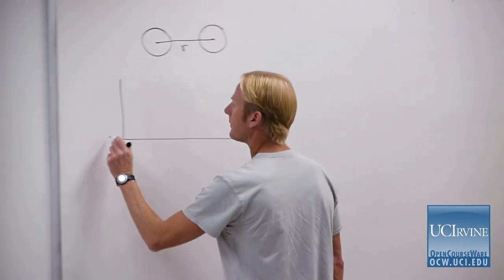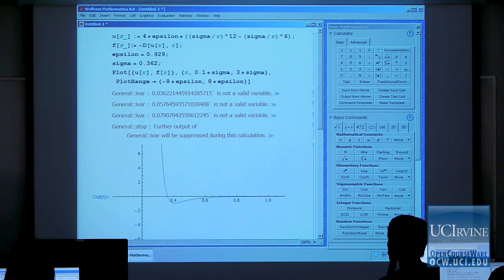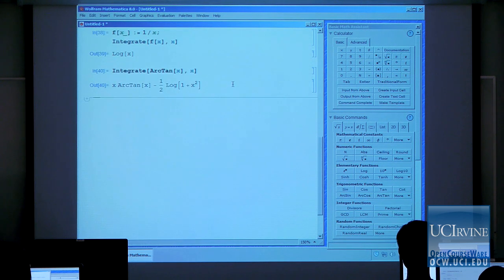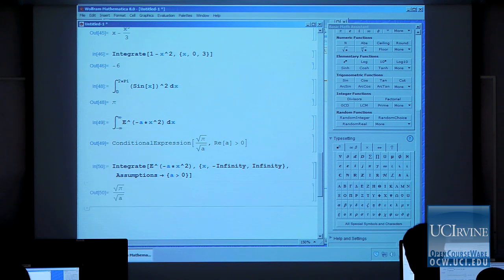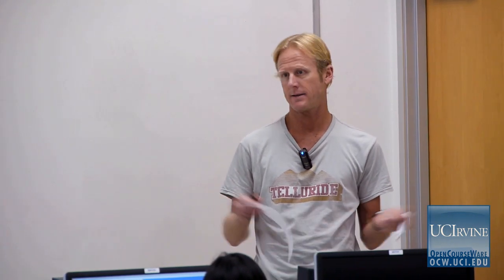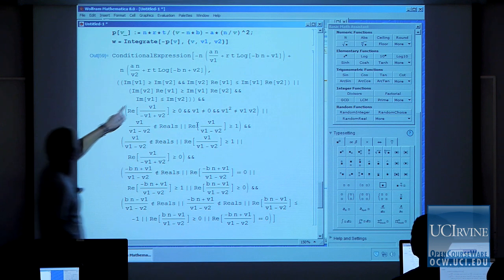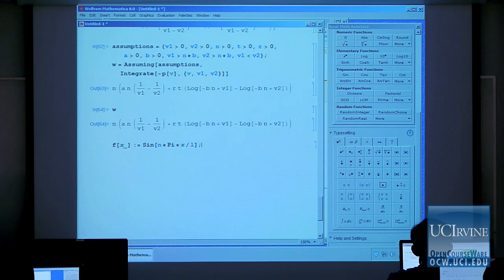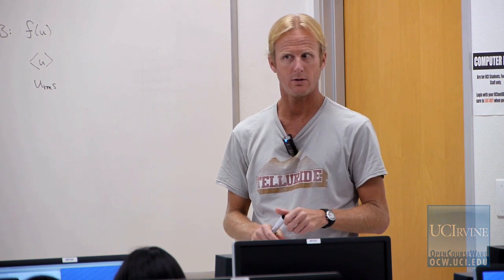Scientific Computing Skills 5. Lecture 09.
Index of Topics:
0:00:49  Force Between Atoms
0:17:54  Integration
0:24:30  FresneIC
0:29:36  Improper Integral
0:37:18  Dummy Variables
0:40:47  Plots and Integrals
0:42:47  PV Work Example
1:00:46  Normalization
1:11:25  Kinetic Theory of Gas Example